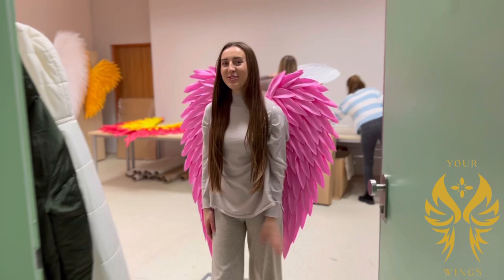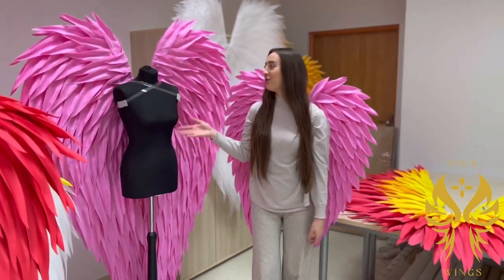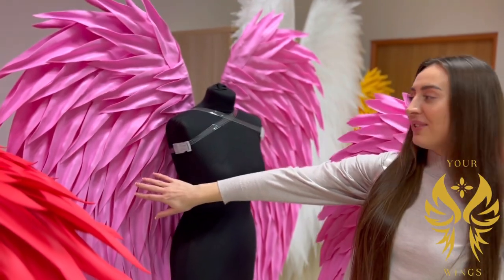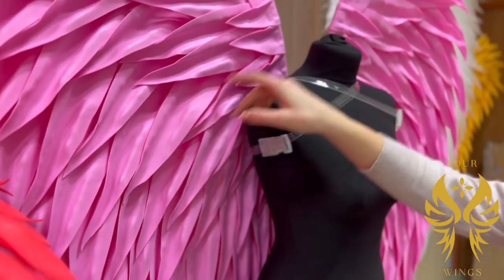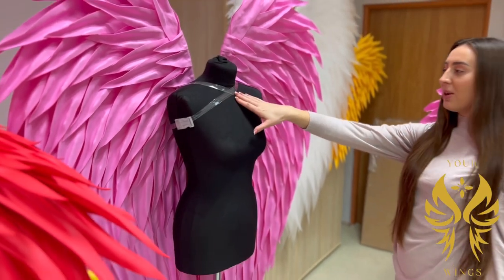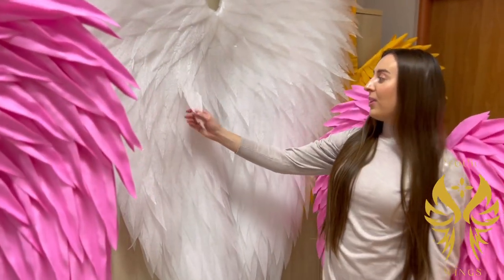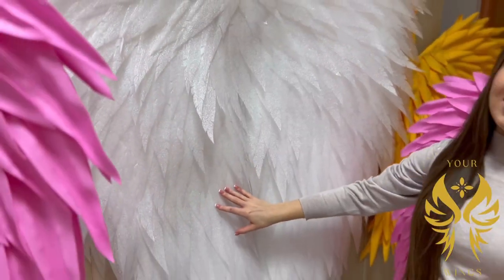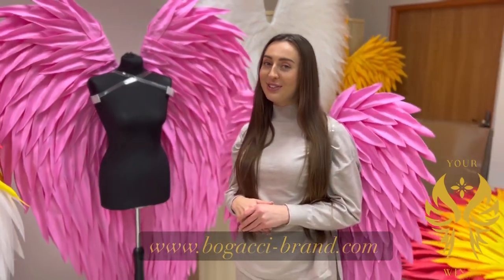Information about the wings of the Bogacci.Brand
DEKORATIVE WINGS
-For photo session , holidays , party
- Different colors and shapess
- Own ptoduction
- Worldwide shipping

Standard delivery  : 7-25 days
Express delivery : 3-6 days